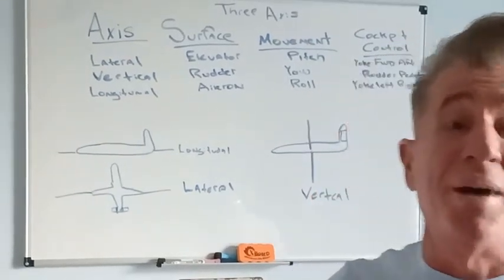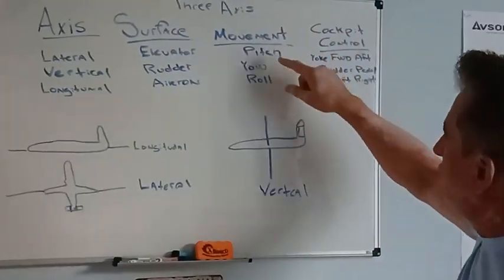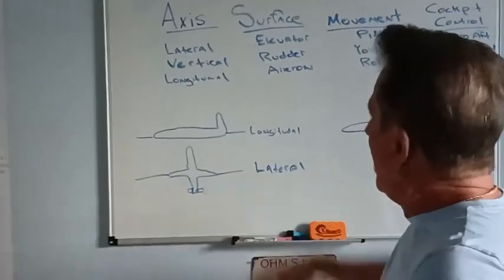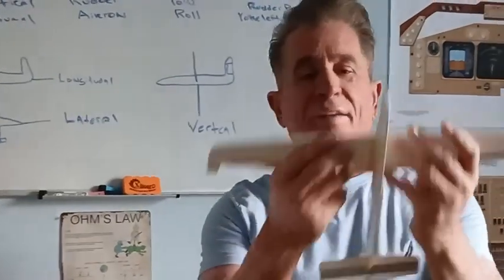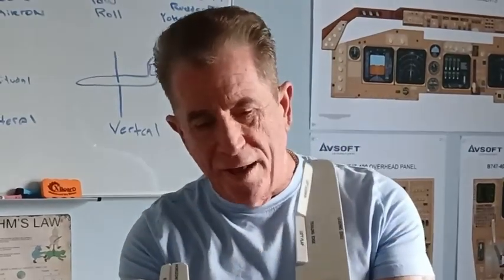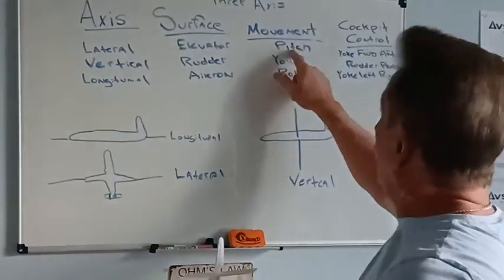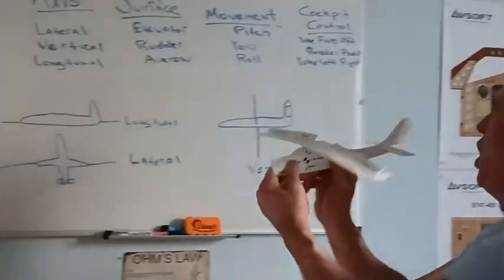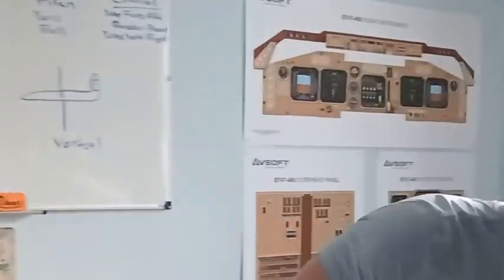Robert Avionicsman: Three Axis explained